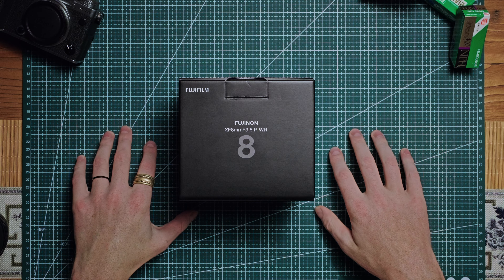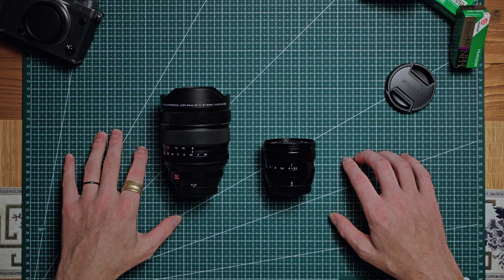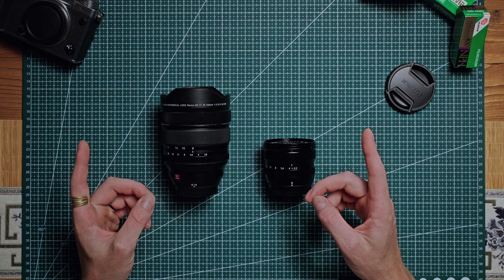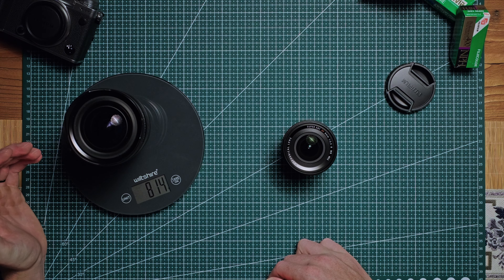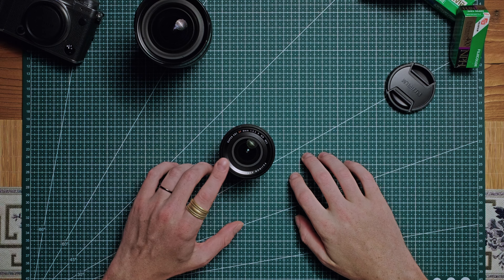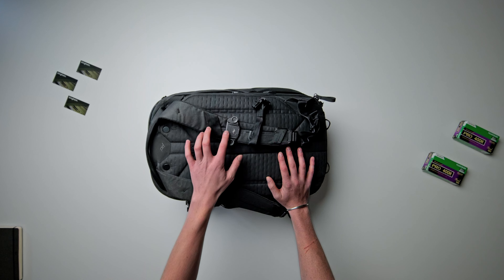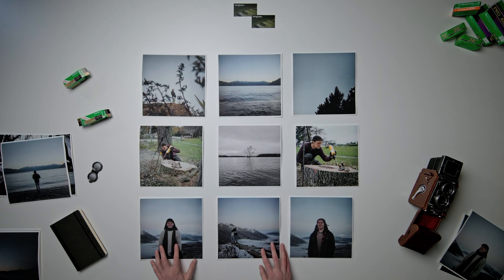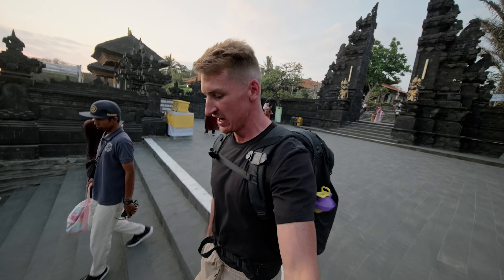The new XF 8mm from Fujifilm.. Why so wide?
The latest lens added to the X Series line-up and it's easy to see where this pocket rocket lens is going to be used predominantly!

The size and the weight of this lens makes it extremely attractive to those heading off to do a bit of travel. Both the XF 8-16mm and the XF 10-24mm II were great options for ultra wide angle work but the size wasn't overly user-friendly and they often made for a front heavy combo.

The XF 8mm opens up a whole new world of visions for the X Series system and when combined with either X-H2, or X-H2s then you get a killer set-up! 6.2K open-gate capabilities has allowed users to continue to shoot horizontally whilst being able to crop vertically for a variety of deliverables.

Join me as I put it to it's test across a variety of scenes and see which medium you fall into!

A big shout-out to @doublevisionnz out of New Zealand who are doing some top of the line work in the aerial cinematography space. Make sure to check their work out.

Let's work together! Available in New Zealand or worldwide.

| Soft Pillow -  @laxcitymusic
| Breaker - @vowlmusic